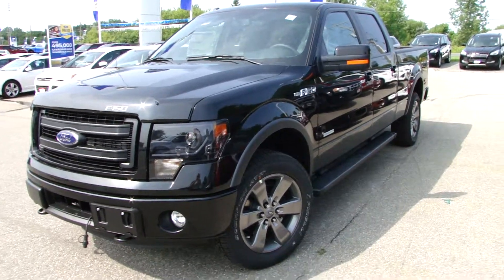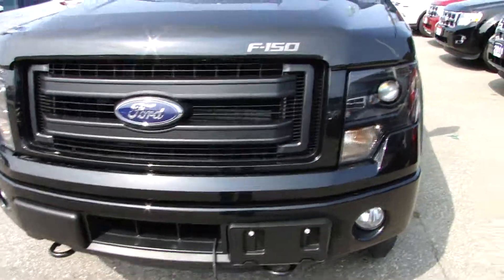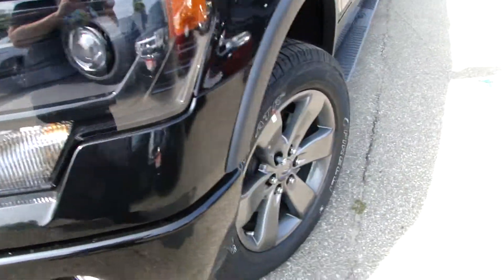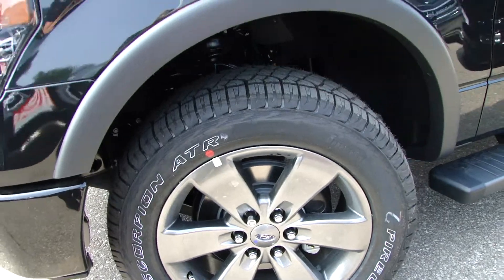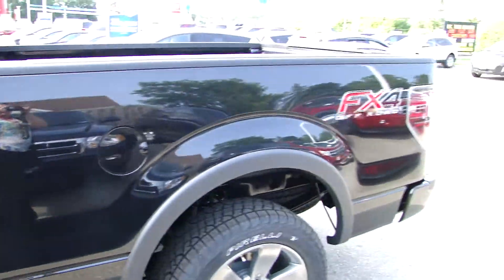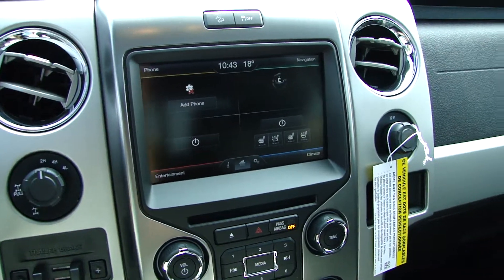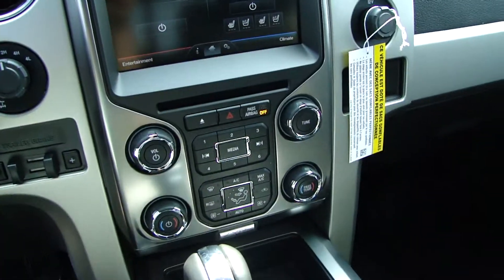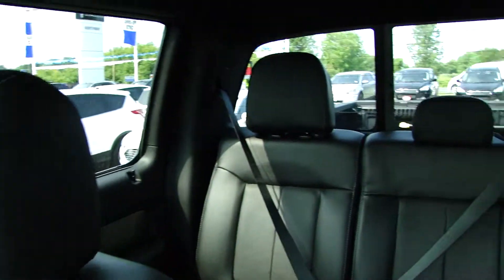2014 FX4 walk around for Rick by Ashley @ Northway Ford Lincoln Brantford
Visit Northway Ford Lincoln today, we are located just west of Hamilton and south of Kitchener Waterloo Cambridge.